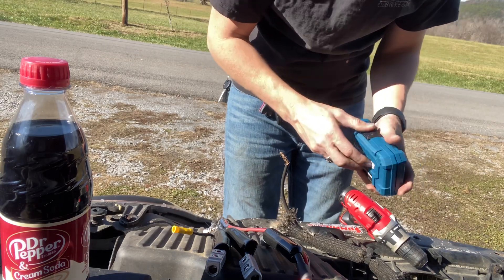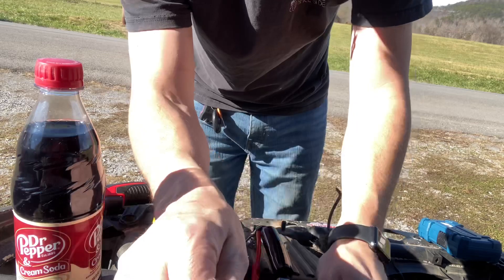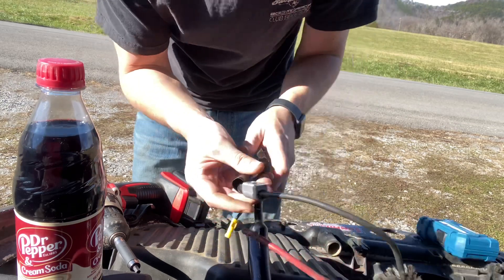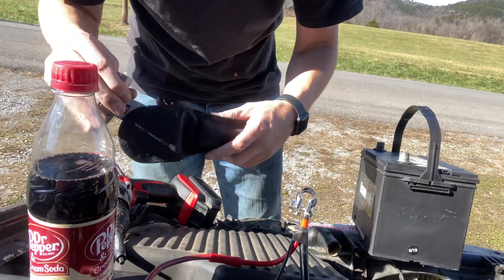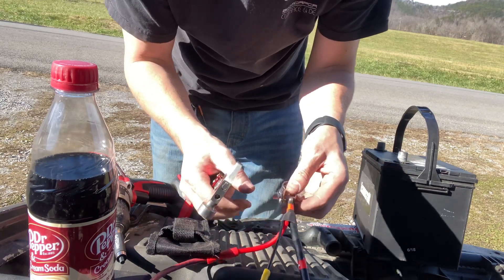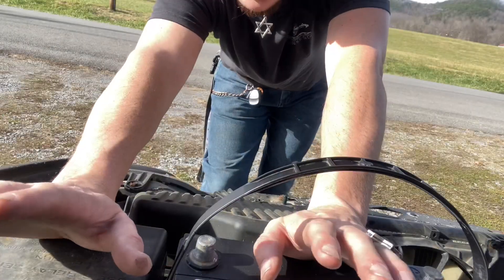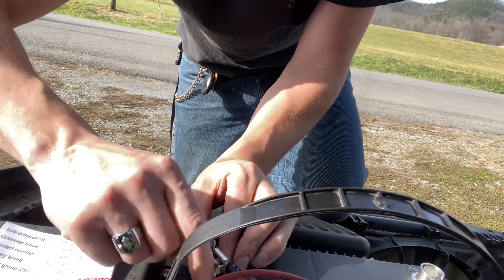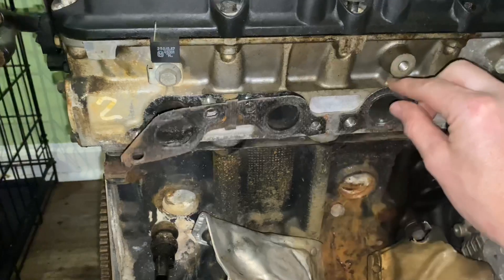2000 Dodge Neon rebuild part 3: putting on battery cables...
In this video I install battery cables talk about the project test the battery then at the end of the video I talk a little bit about what will be in part four